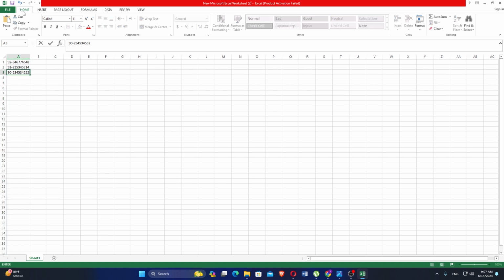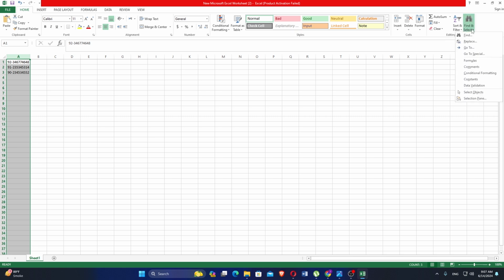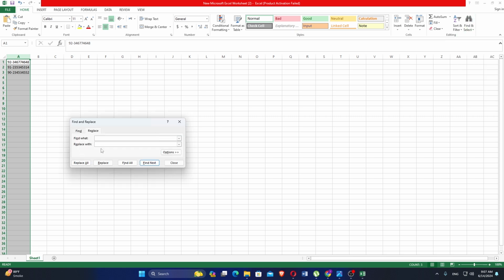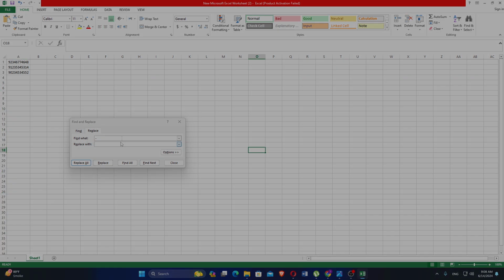How to Clean Data in Excel (2024)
Learn How to Clean Data in Excel easily! Watch this video until the end to learn How to Clean Data in Excel.

Were you able to figure out How to Clean Data in Excel? Clean Data in Excel today!

What do you think of How to Clean Data in Excel (2024)?

00:00 Intro
00:05 How to Clean Data in Excel